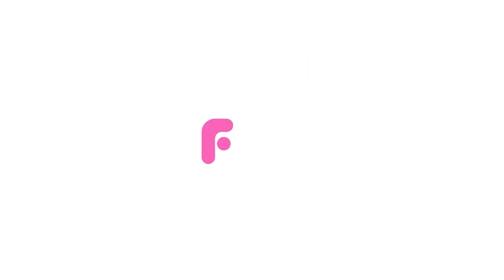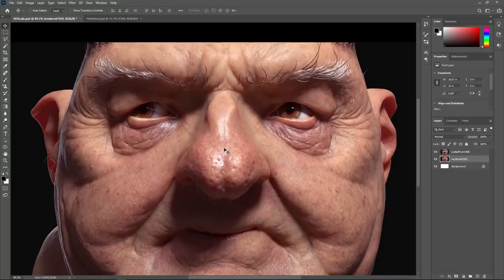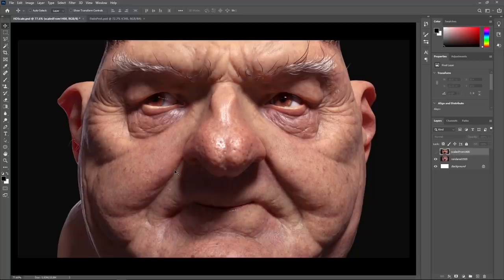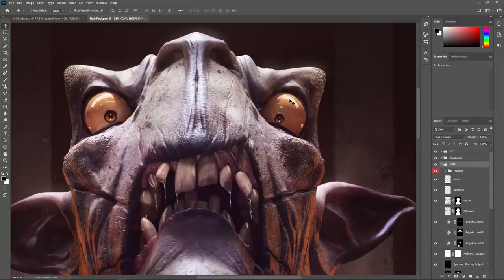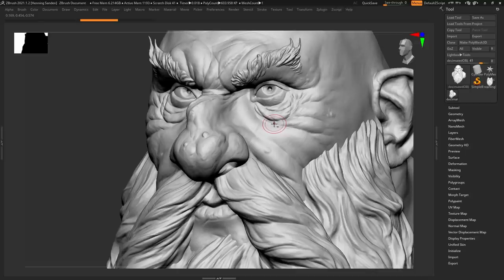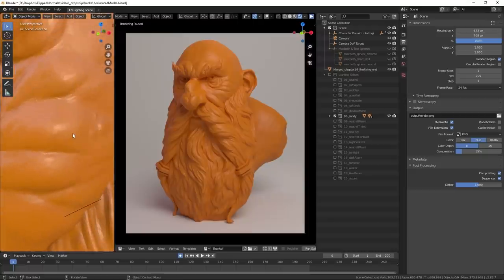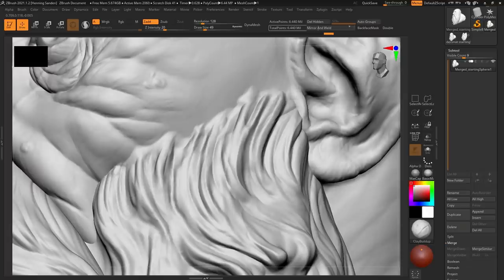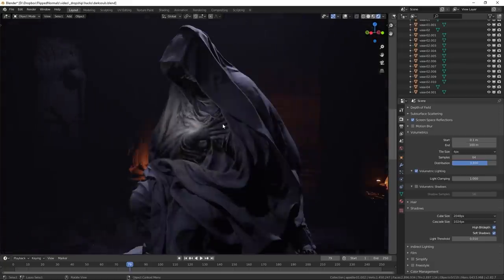5 Forbidden CG Hacks You Shouldn’t Use (but REALLY works)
In this CG Video Tutorial we show you 5 CG hacks you can use to improve your life as a 3D Artist.

00:00 - intro
00:32 - #1 - Render low res and scale up
03:40 - #2 - Do it in post!
06:06 - #3 - Decimate all the things!
09:05 - #4 - Blend between meshes in ZBrush with clay brushes
11:08 - #5 - Use scans as a basis for your 3D work